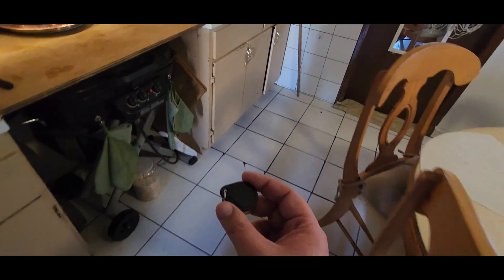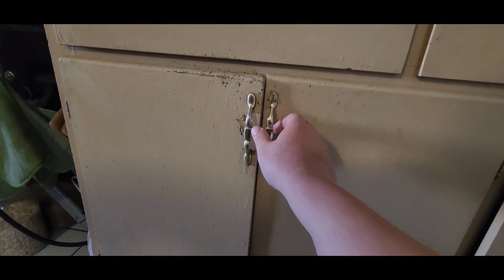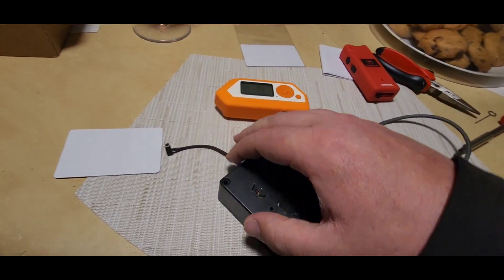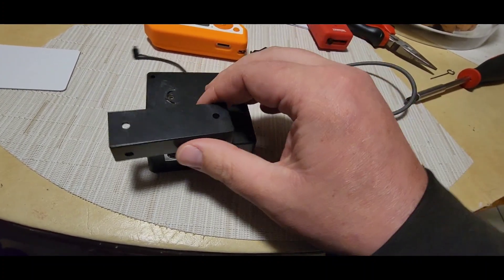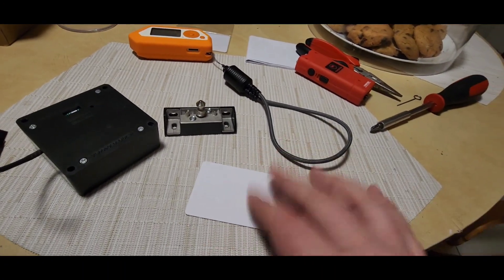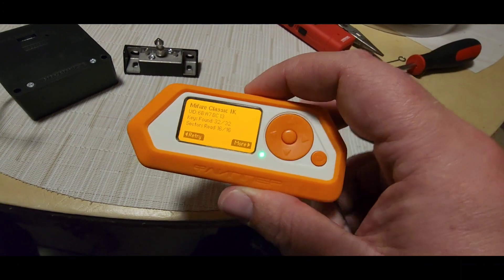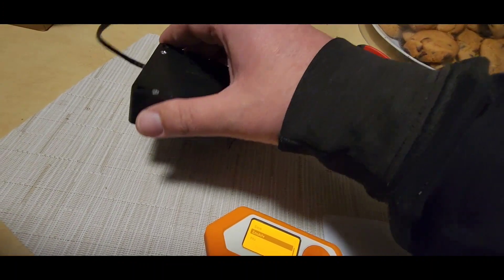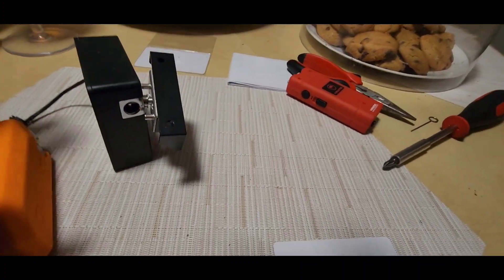Flipper Zero Hacks NFC🔥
I recently purchased a Flipper Zero, and have been amazed by the potential of this tool. I'm recording various experiments to share my experiences and invite others to join me in exploring the fascinating possibilities of the Flipper Zero.

Our dogs kept getting into the trash bin under the sink, which gave me an excuse to install an NFC door locking mechanism. and then, of course, I had to hack it with my FlipperZero! 🤣